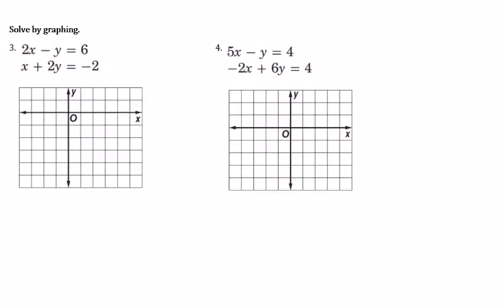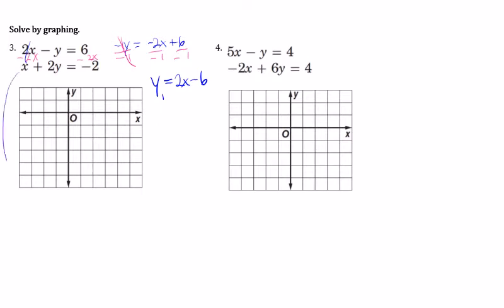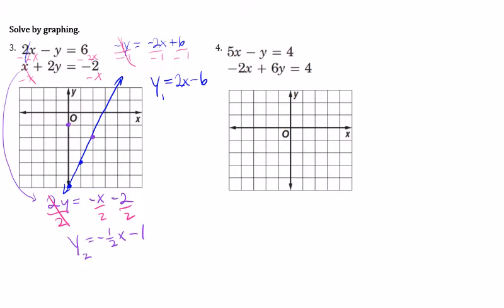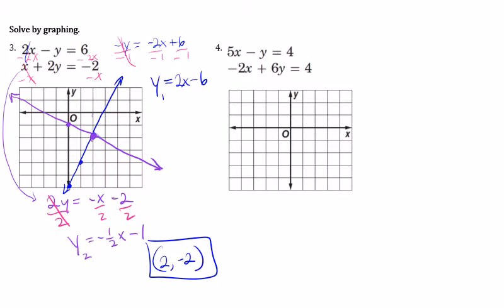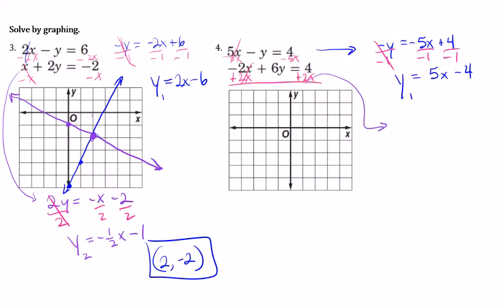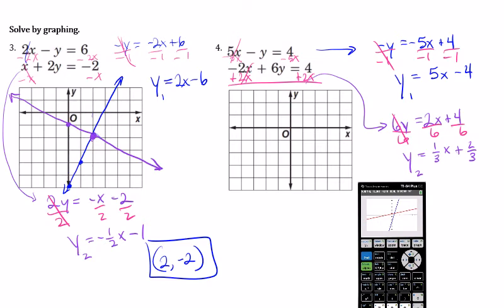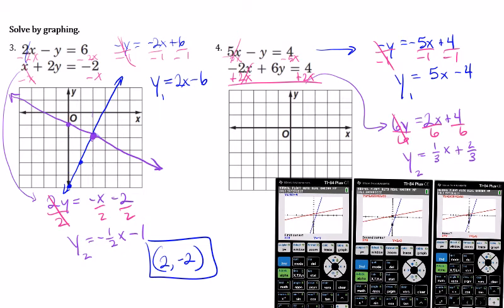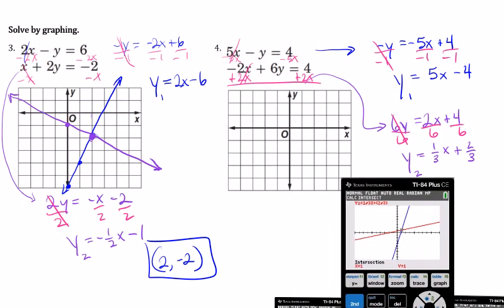AT - 3.1 - Solving Systems of Equations - 3